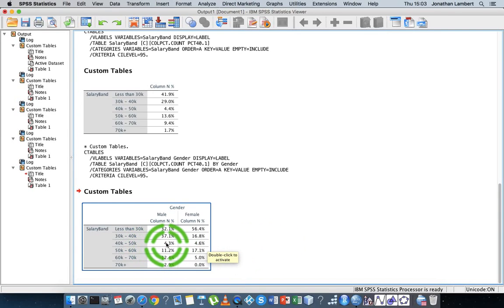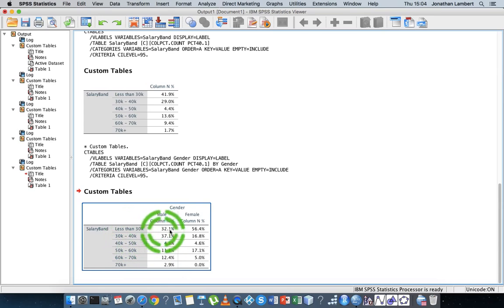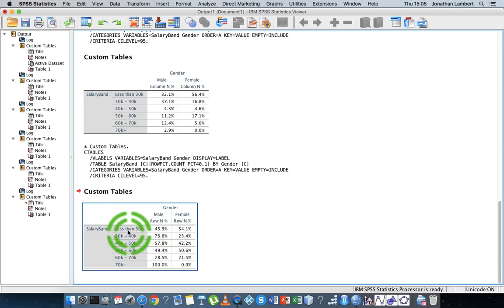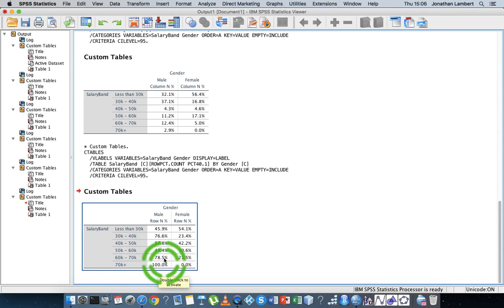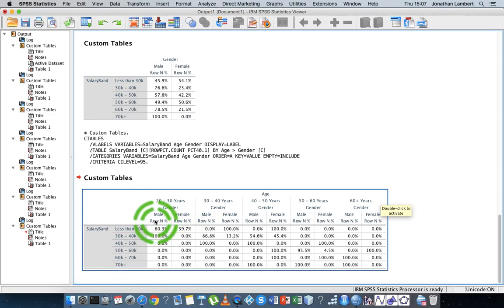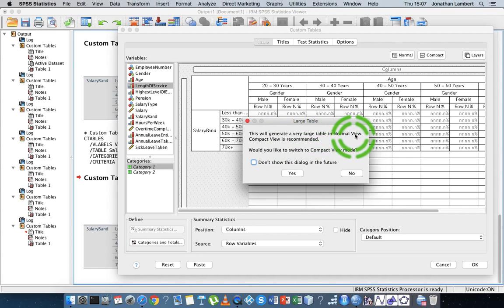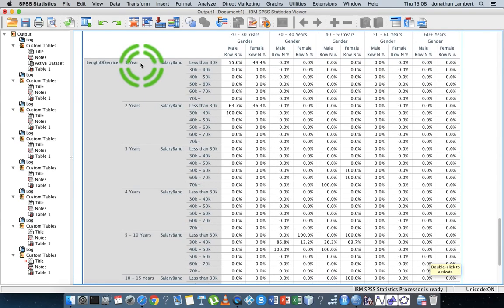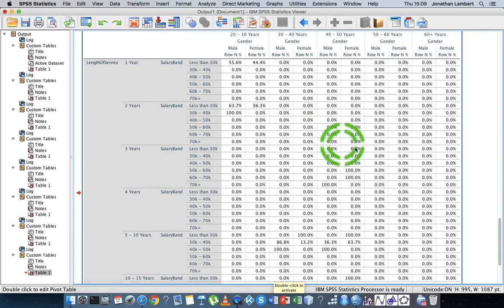SPSS: Generating Custom Tables - Part 3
This video demonstrates how to generate custom tables within SPSS. It begins by looking at representing a single variable and the number of observations at each category level associated with that variable. The video then moves on to examine how to create tables representing more than one variable - crosstabulation of variables.